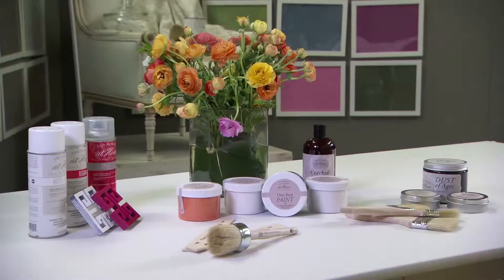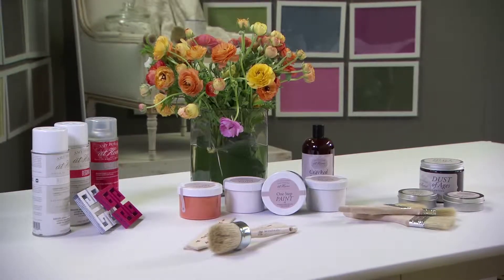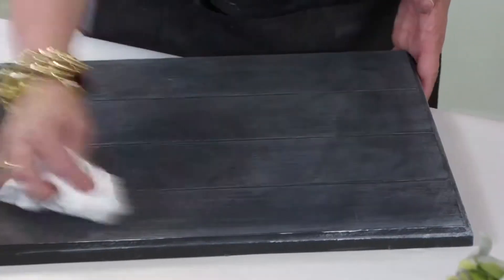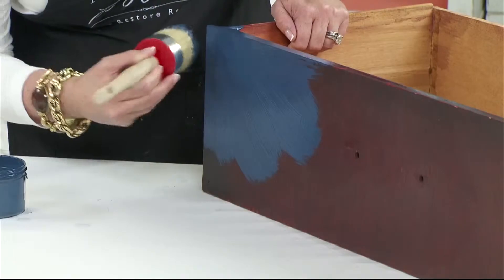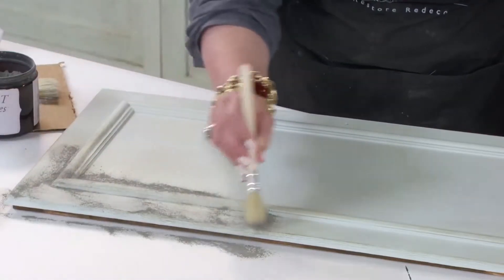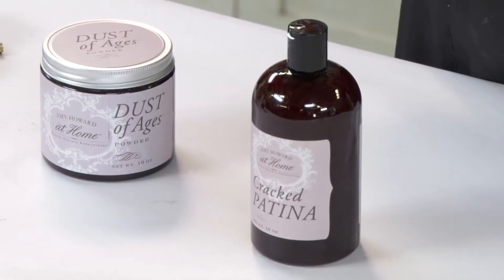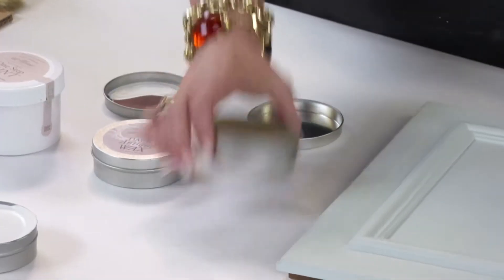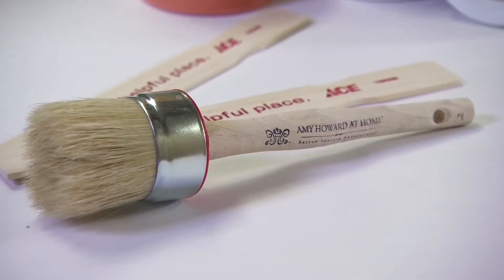Rescue, Restore and Renovate Furniture with Amy Howard at Home Paint | Al-Futtaim ACE